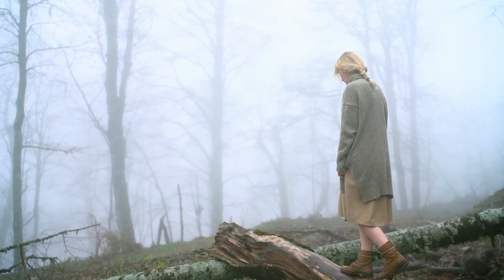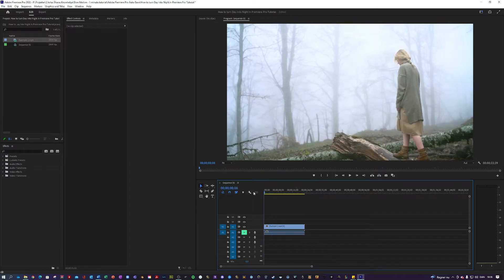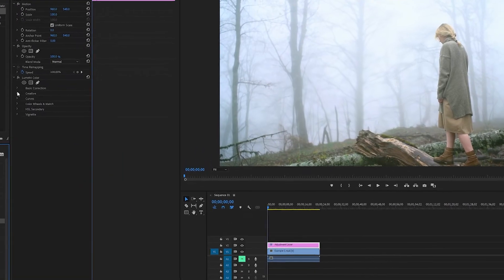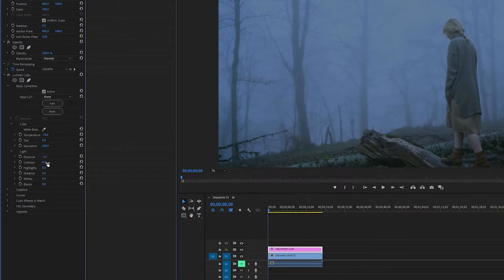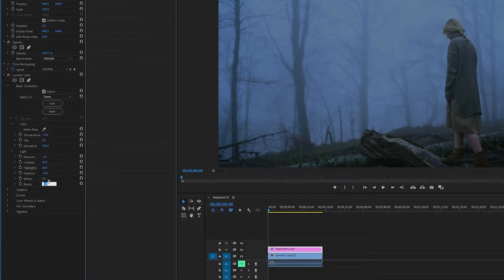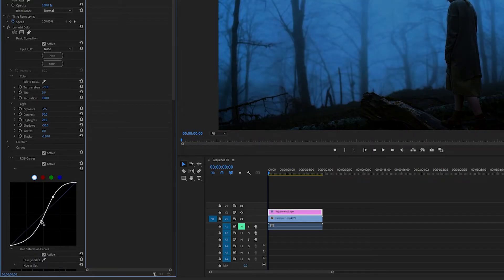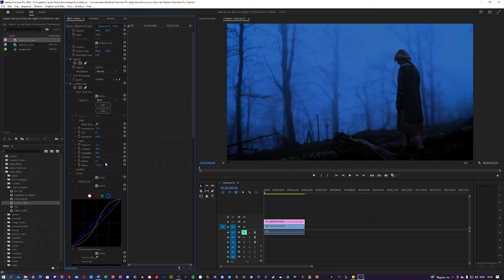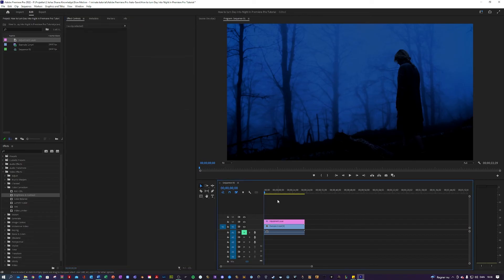How to turn Day Into Night in Premiere Pro Tutorial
This video is a tutorial guide on how to turn day into night in Adobe Premiere Pro 2022. This is done by using the effects: Lumetri color and Brightness & Contrast. You have to adjust a variety of variables such as Temperature, Exposure, Contrast, Brightness, Highlights, Shadows, Blacks, and RGB Curves specifically focused on highlights. I will show this with a practical example of turning a clip from day to night in real time. Hope you enjoy it.